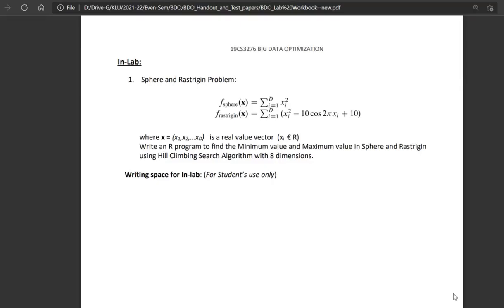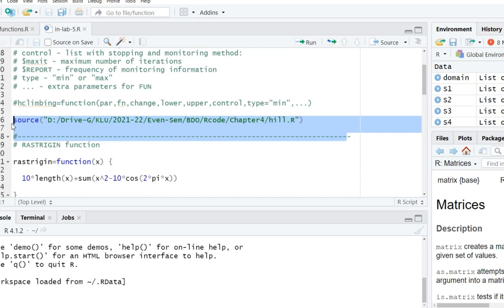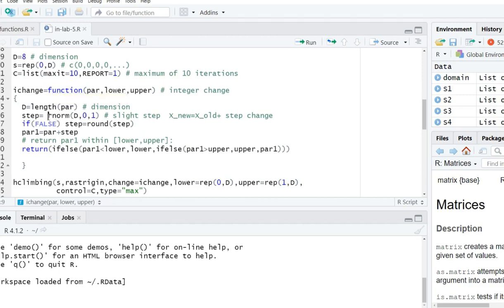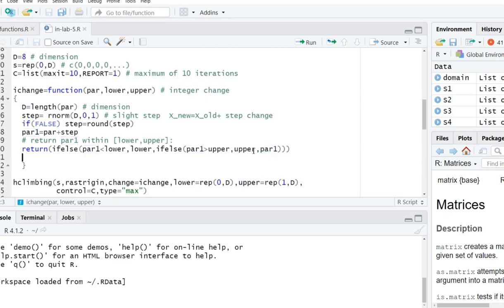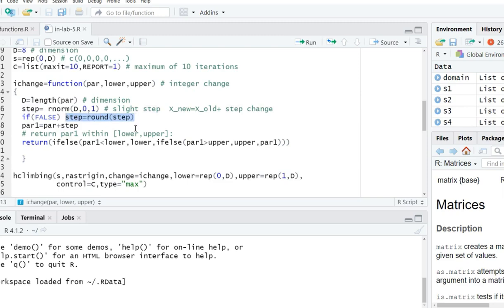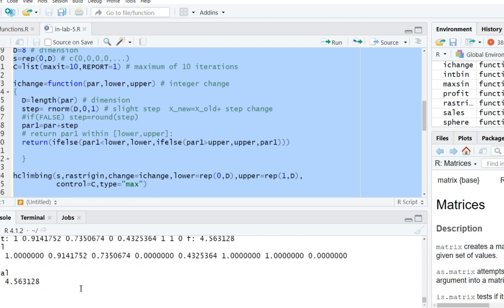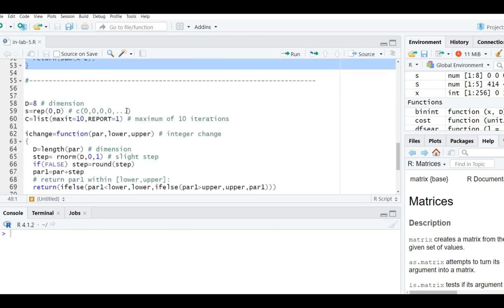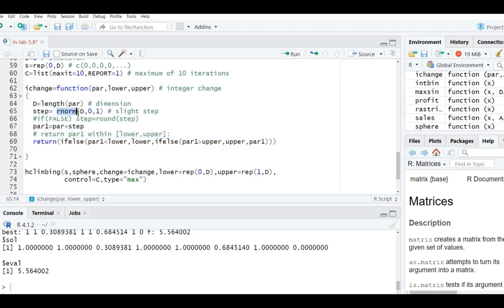Hill Climbing --Sphere Rastrigin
This Video Discusses about the application of Hill Climbing Technique to the Sphere and Rastrigin Optimization Function...